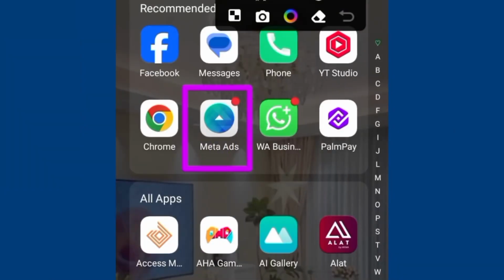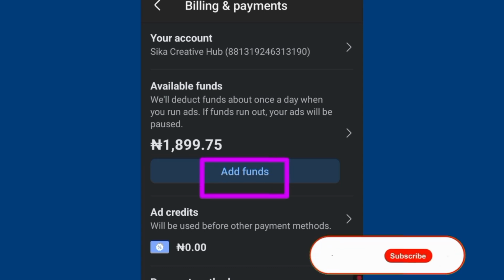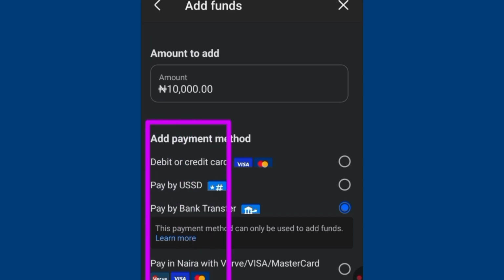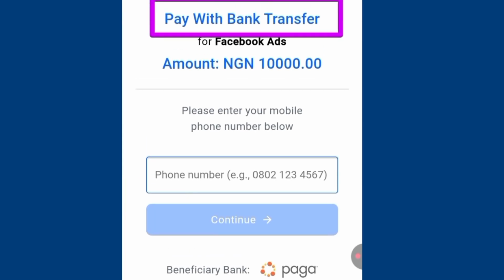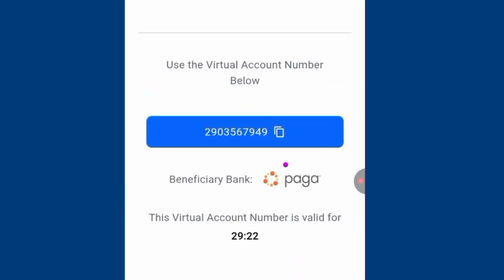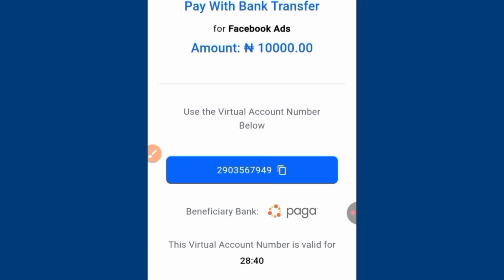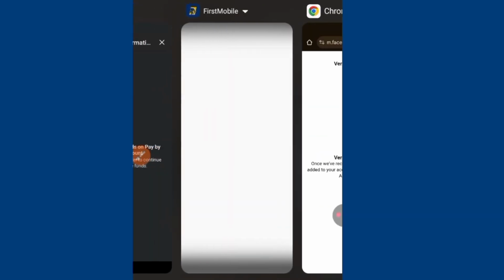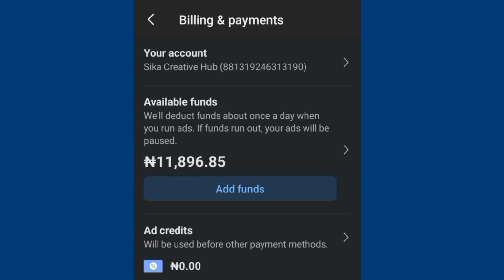Facebook Ads Payment with Bank Transfer - Step by Step Guide 2025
Facebook Ads Payment with Bank Transfer in Nigeria - Step by Step Guide 2025
Want to run Facebook Ads in Nigeria and pay with bank transfer (Naira)? This updated 2025 tutorial shows you exactly how to pay for Facebook Ads using your Nigerian bank account. No dollar card needed!

Whether you're a small business owner, content creator, or digital marketer, this guide will help you avoid payment issues and keep your ads running smoothly.

🔍 In this video, you’ll learn:
✅ How to add a Nigerian bank account as a payment method
✅ How to choose manual payment (prepaid) option
✅ How to complete payment via local bank transfer
✅ Key updates and tips for 2025

💬 Have questions or facing issues? Drop them in the comments — I’m here to help!